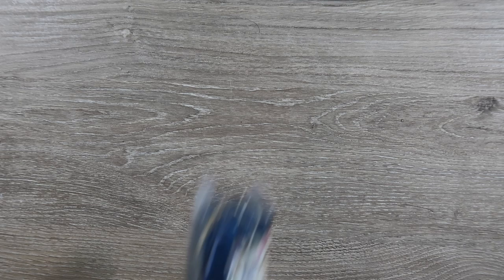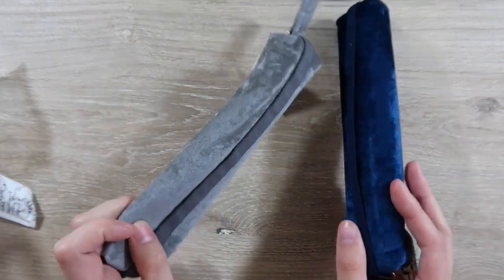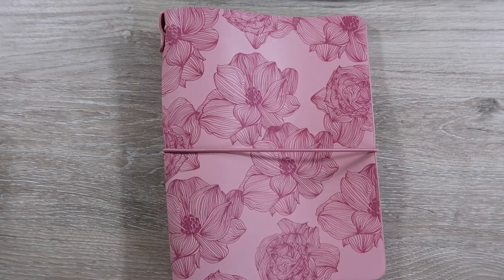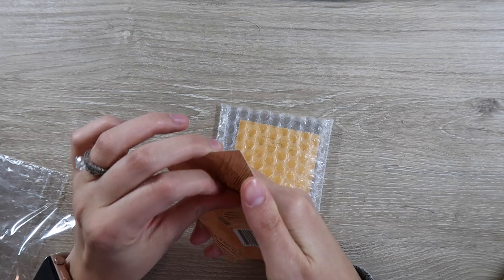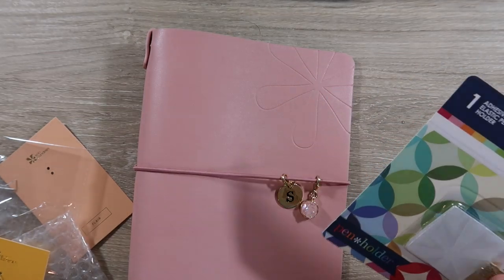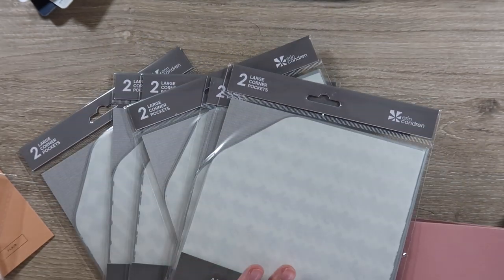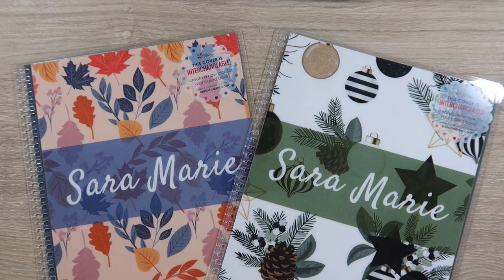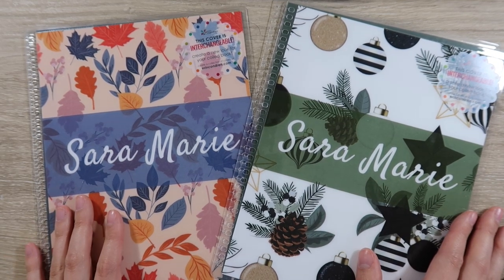H U G E Erin Condren Haul | Friends & Family Sale | On The Go Folios, Customized Covers, & MORE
In this video I show you all what I picked up during the friends and family sale. Hope you enjoy!

Equipment I use: